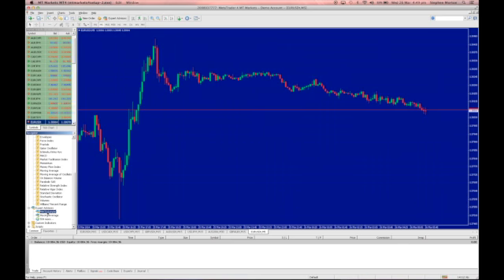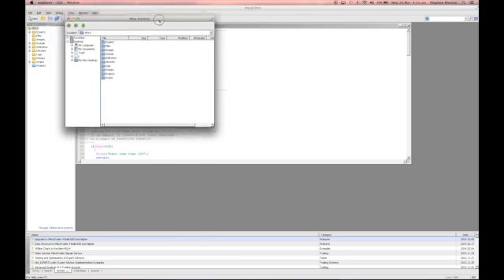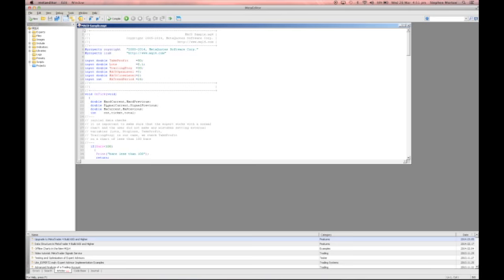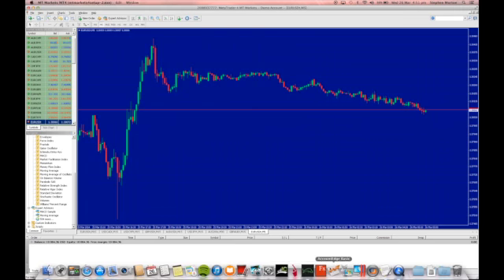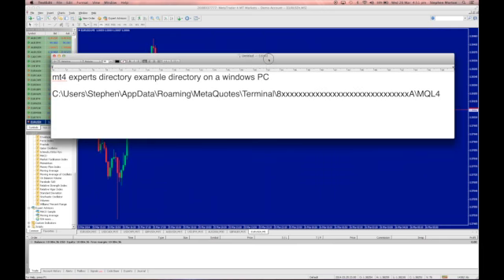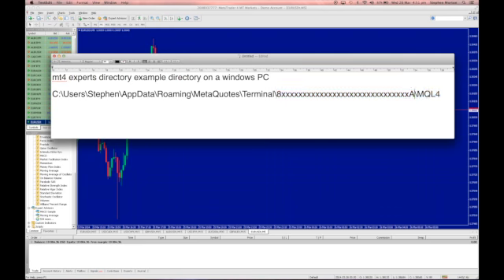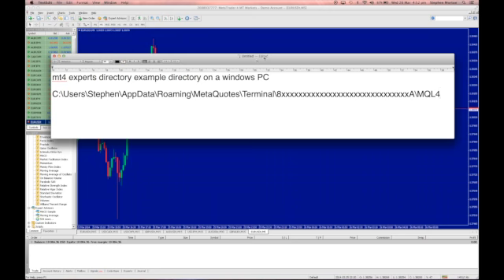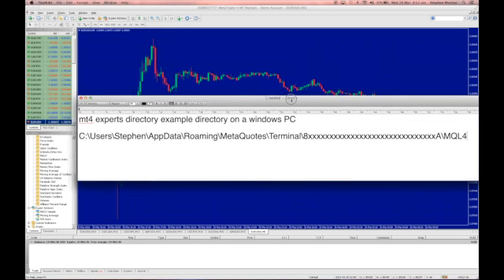MT Markets - FInd EA Directory in MT4 Build 600 and above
This video shows you how to locate the expert advisor directory since (Metatrader 4) MT4 build 600 changed the directory structure. This is a simple way to locate the directory to place your expert advisors (EA's) and custom indicators into.